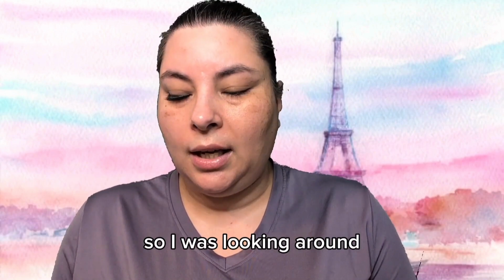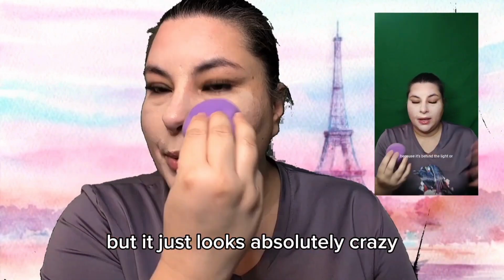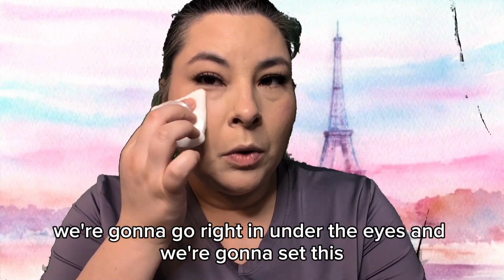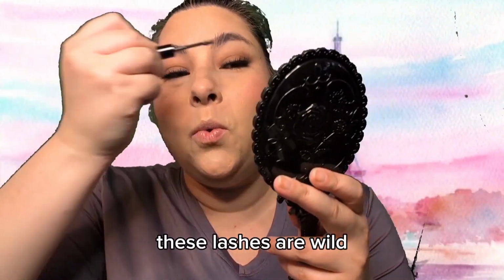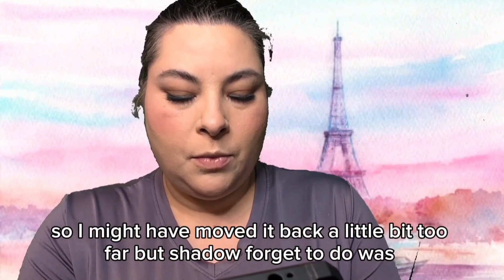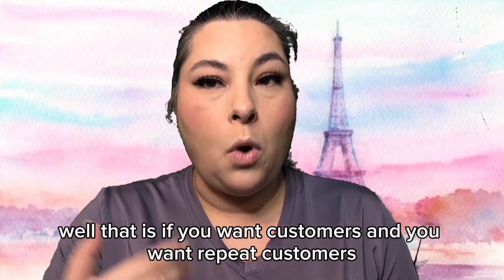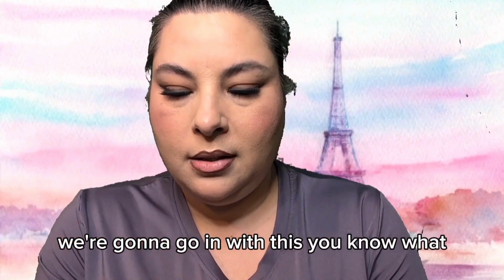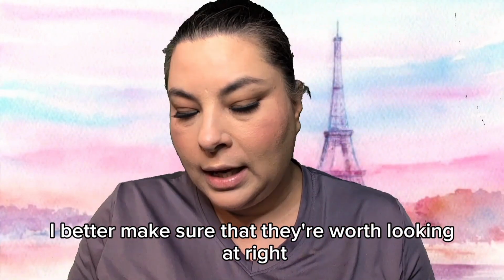Following a @monica.raviii 92i makeup tutorial!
This is probably my best makeup look to date, but it might be my worst green screen work. Oh well, you can't have everything. Monica pulled off this French Baddie inspired look in 90 seconds but I always need a bit more time to run my mouth and let my body catch up. If you are new to fake lashes like me you might want to also try out these self adhesive ones from Bepholan! (Bepholan Self Adhesive Eyelashes...